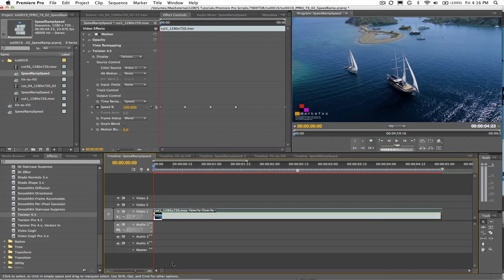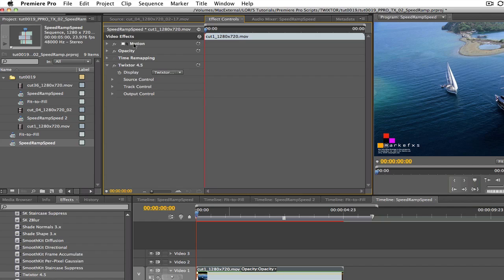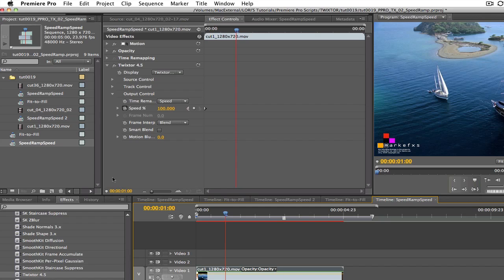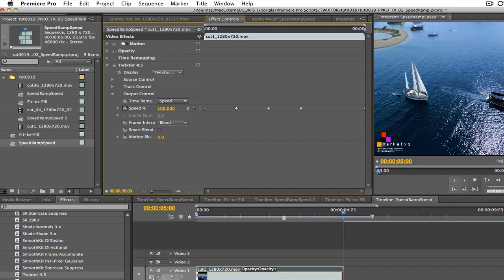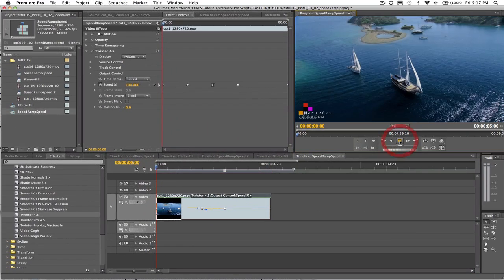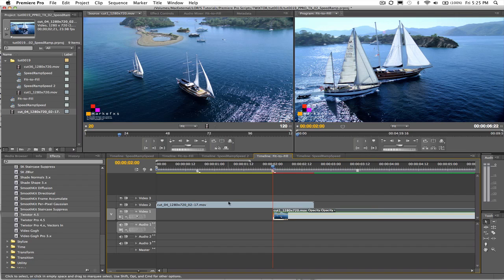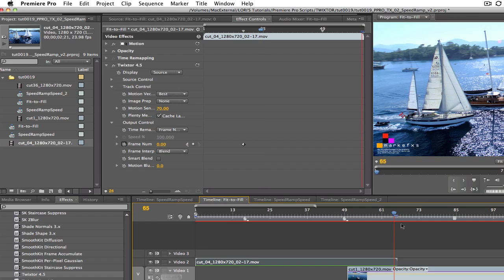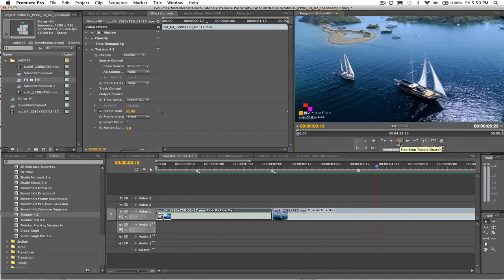Speed Ramp in Premiere Pro with Twixtor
This screencast gives an overview of how to use Twixtor within Premiere Pro, to do a speed ramp  and Fit-to-Fill. You will see an example of the Frame number and Speed option in Twixtor.